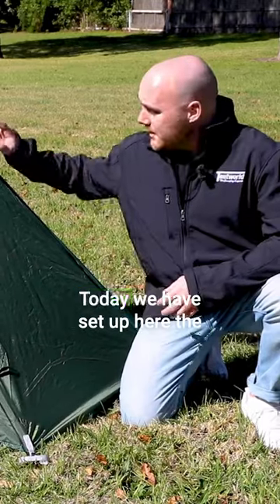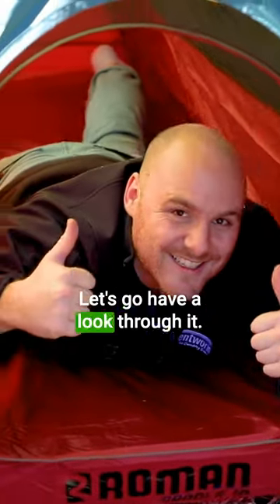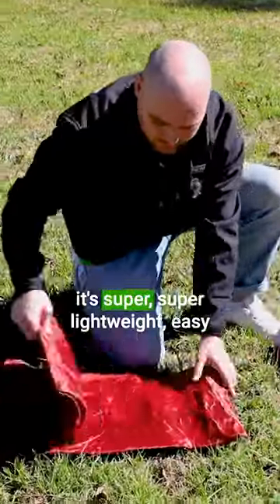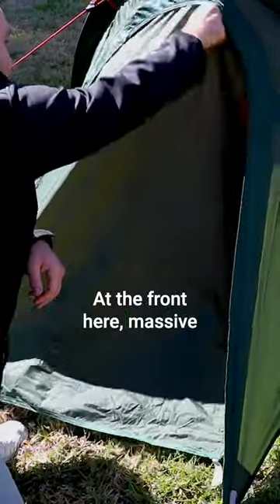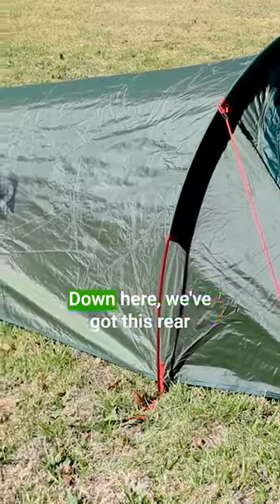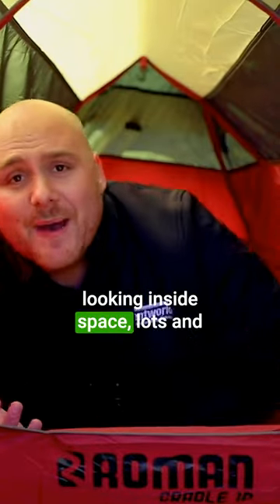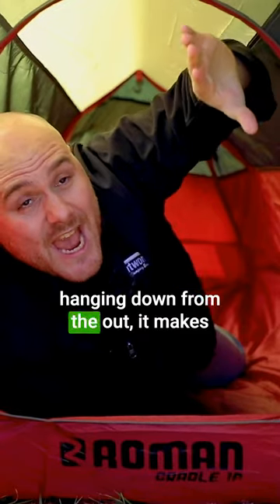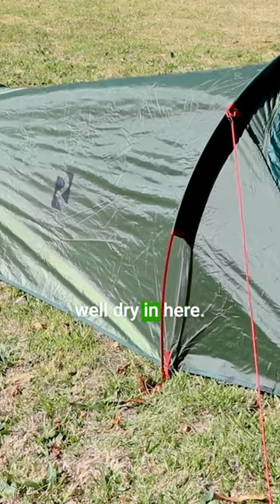Roman Cradle 1 - Perfect for Solo Adventures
SKU:10000762   PLU:151612